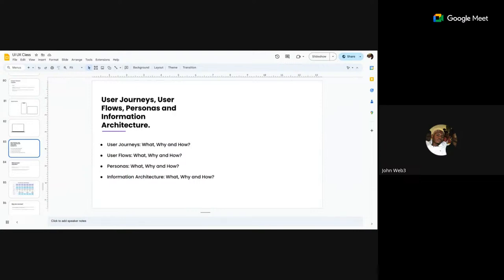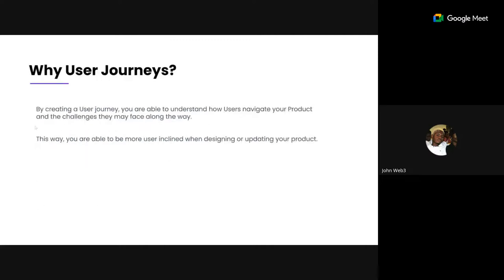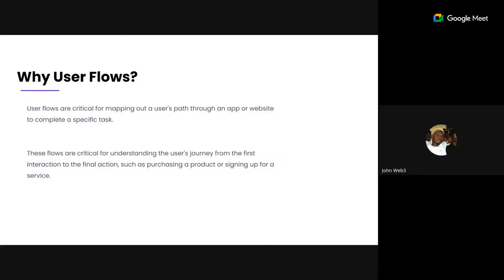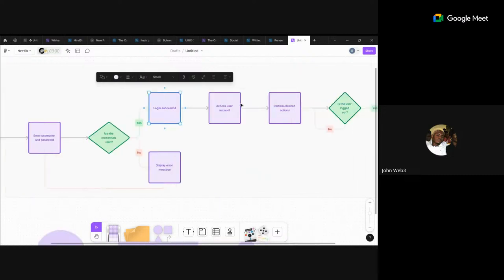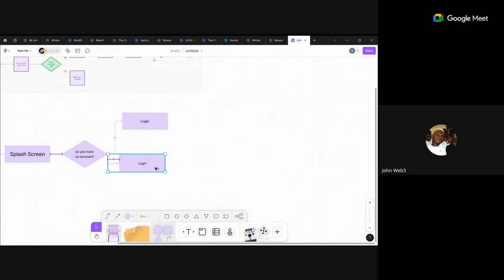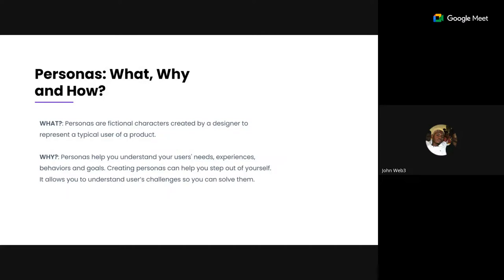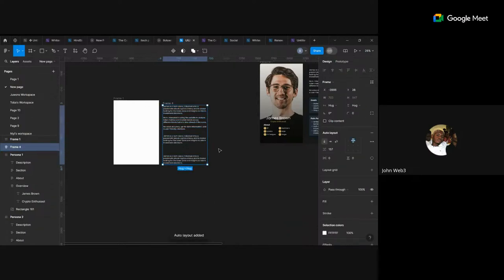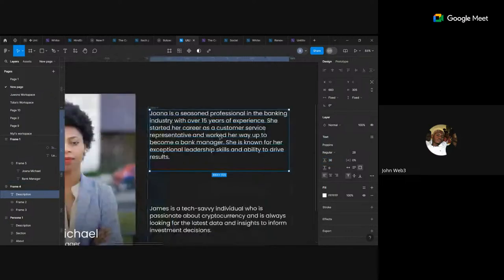LECTURE 9: User journey, Userflow and Information Architecture || 22 March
LEARN MORE ABOUT DIGITAL SKILL SCHOOL